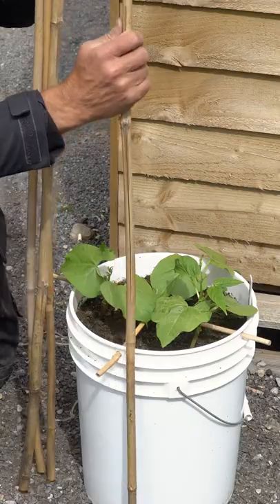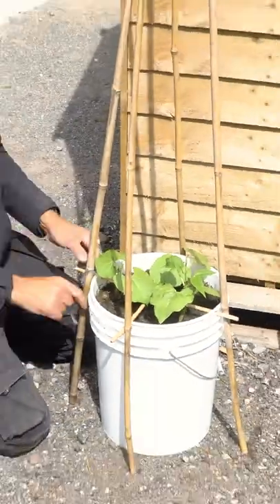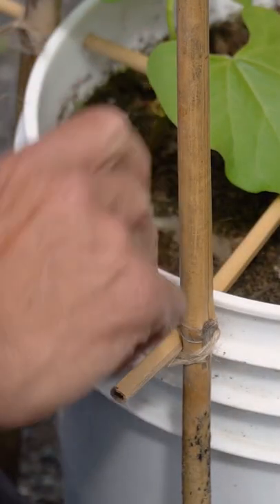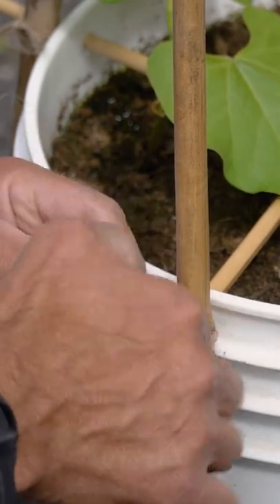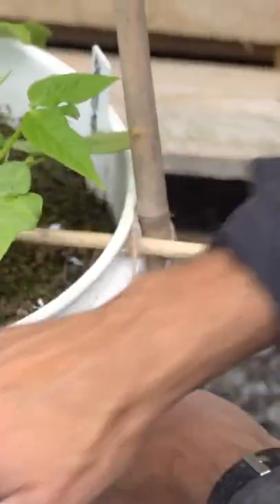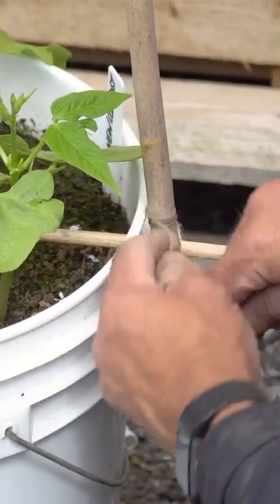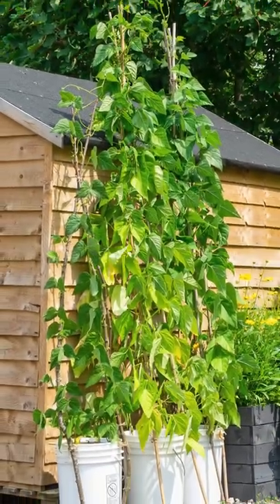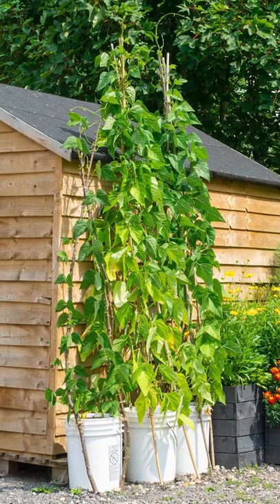How to Grow Beans in Containers at Home! (Wigwam)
In this video, Dave shows us how to grow beans in containers at home. He demonstrates how to build his unique container teepee for beans. This is a perfect way of growing climbing/runner beans if you have a small garden or plot.